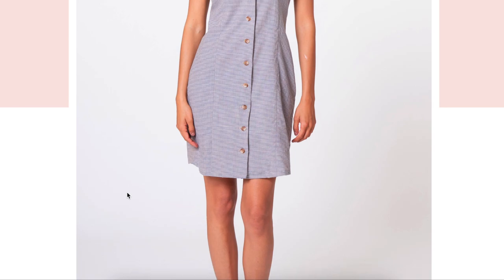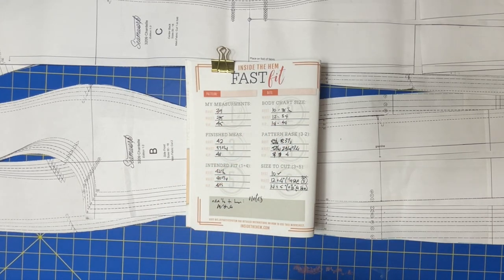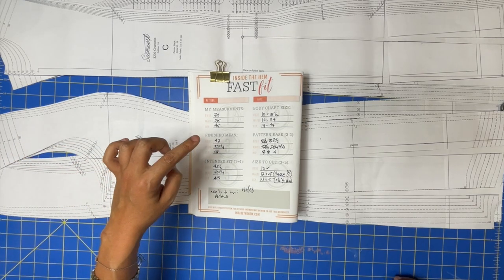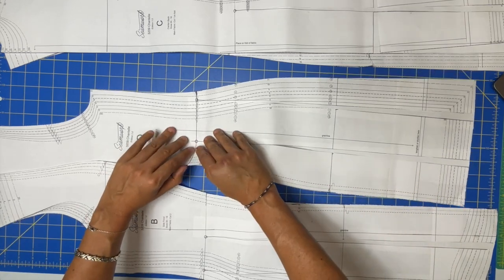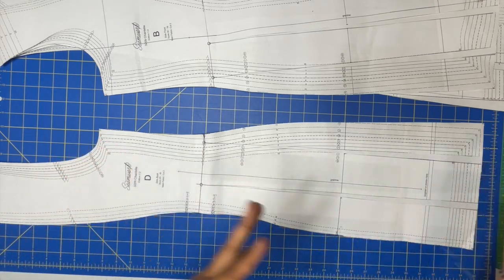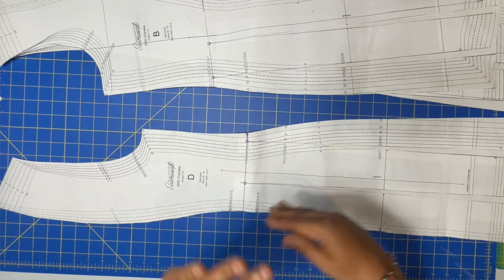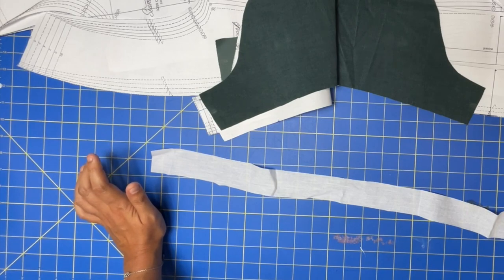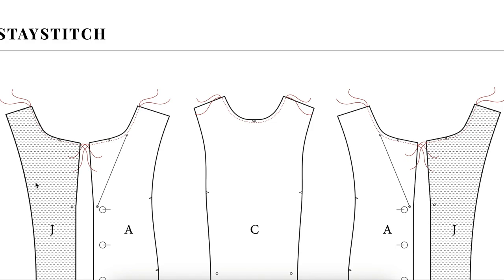How To Sew Seamwork Chantelle | Prep Work | Sew-Along Ep 0/4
Welcome to the Sew-Along for Seamwork Chantelle! Throughout this series we will be sewing this super cute dress pattern together from start to finish.

• some rulers
• pens
• calculator

* Need 1:1 help in getting this (or any) pattern to fit?
** Seamwork is a membership based pattern company. They relelase 2 new patterns every month. Your membership earns you 2 credits toward the pattern of your choosing.

Chapters:
00:00 Introduction
01:02 How To Pick Your Sewing Pattern Size
05:34 Alterations I Made
10:50 Picking Fabric for Seamwork Chantelle

Wearing:
McCall's 7937: No longer available online.
Rib Knit: Out of Stock, from Joann